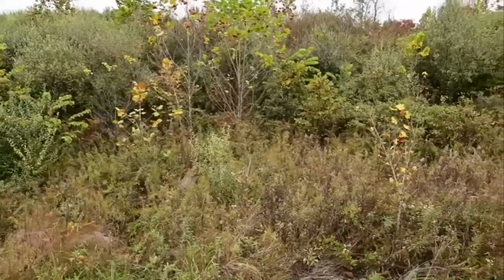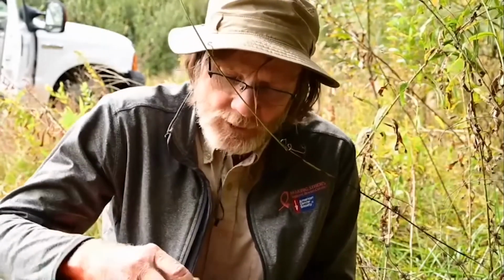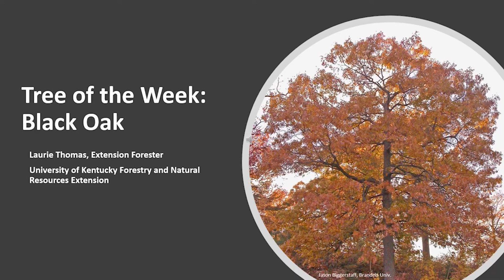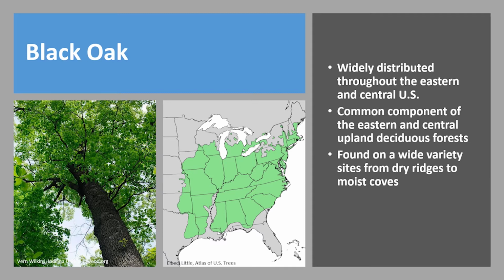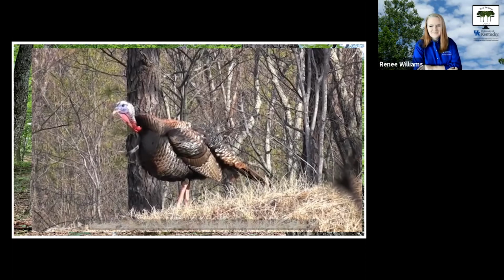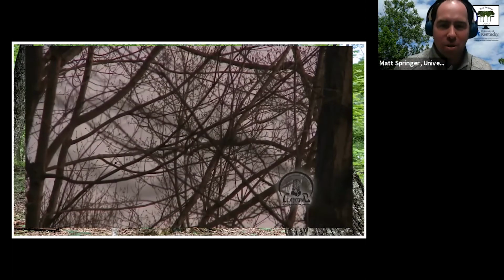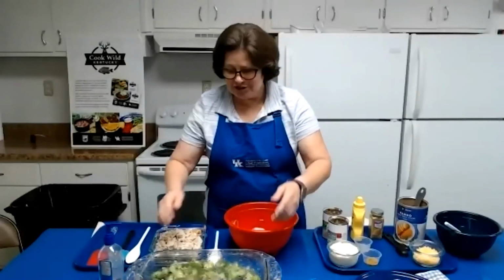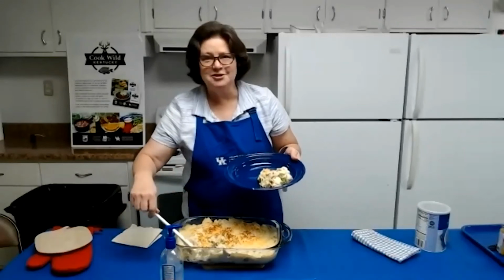Autumn Olive - From the Woods Today - Episode 34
This week's From the Woods Today episode is Thanksgiving themed. We have another invasive plant highlight, this time on Autumn Olive. We have a delicious turkey recipe video from Martha Yount, a wildlife sounds segment, and our tree of the week. 11.25.20

0:00 Intro
02:56 Autumn Olive
24:39 Tree of the Week
33:09 Wildlife Sounds
48:18 Cook Wild: Turkey recipe
58:28 Outro